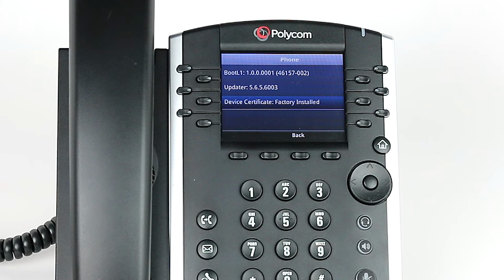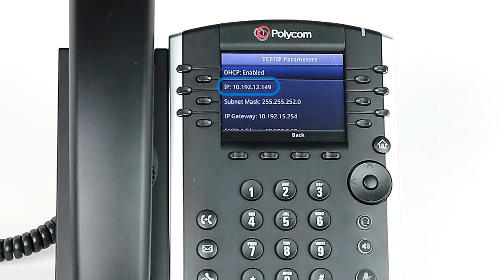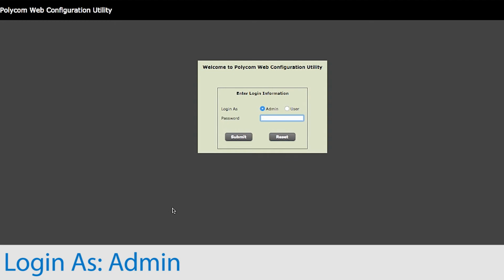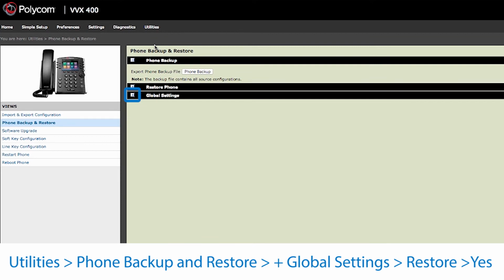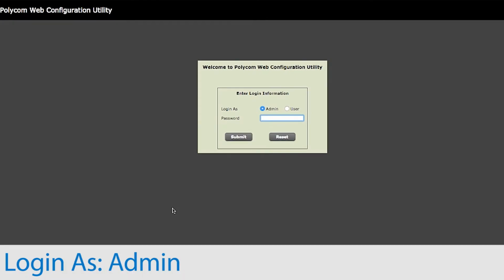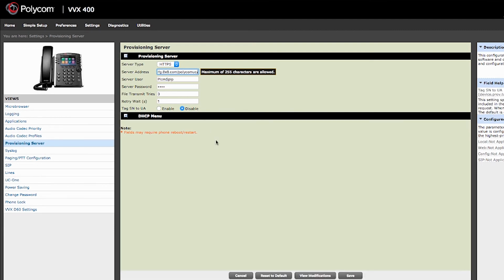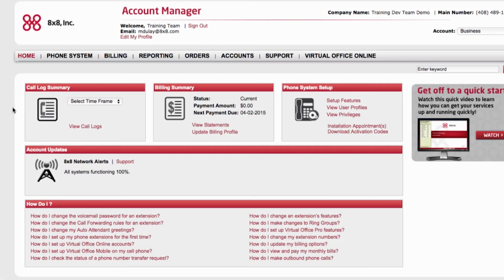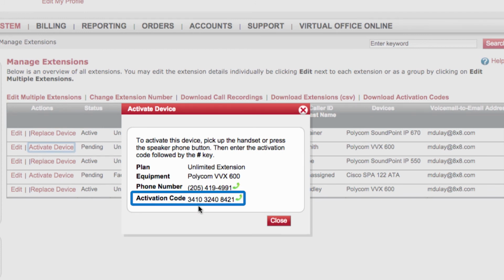Manually Provision a Polycom VVX Phone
In this video, we'll go over how to provision a Polycom Phone manually.

0:00 Intro
0:19 Check for Device Certificate
1:05 Find Phone's IP Address
1:24 Factory Reset your Phone
2:22 Manually Provision your Phone
3:19 Activate your Phone